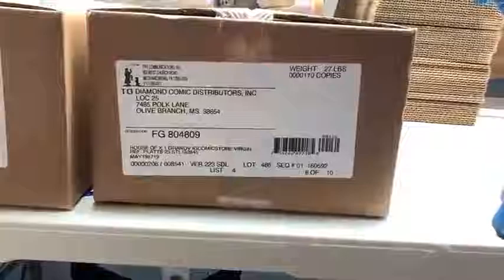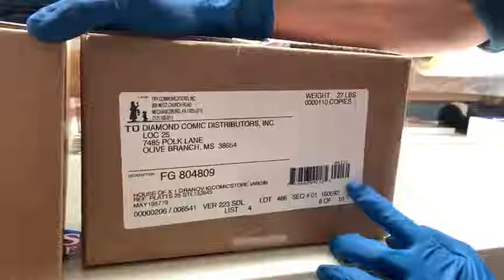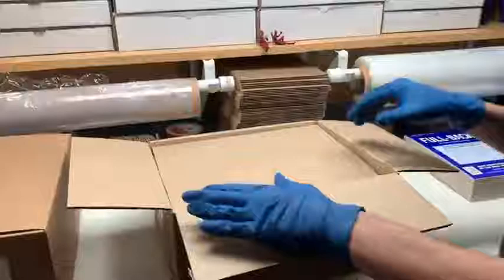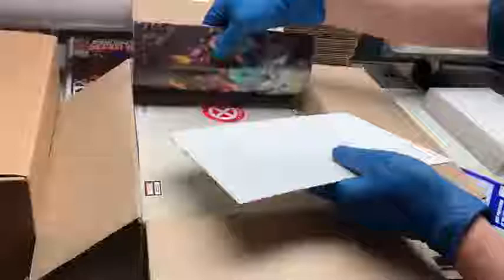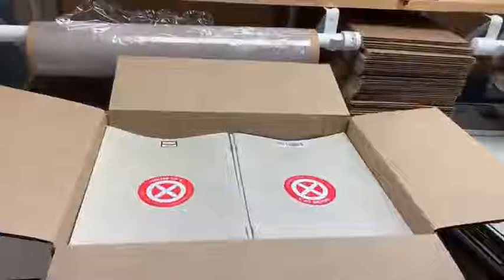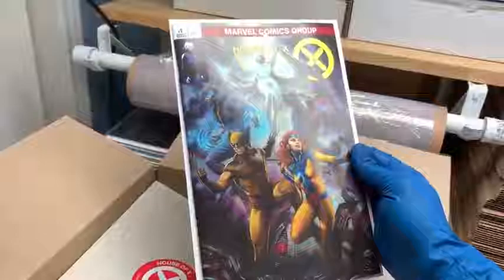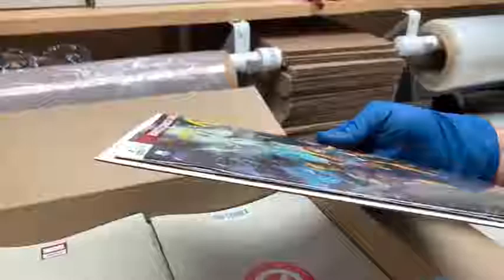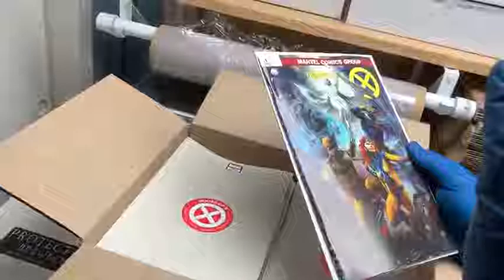Marvel House of X/Powers of X Adi Granov Variant Unboxing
Support IG Comic Store